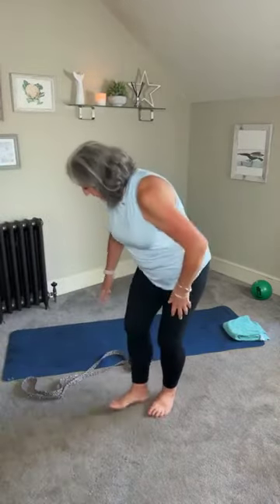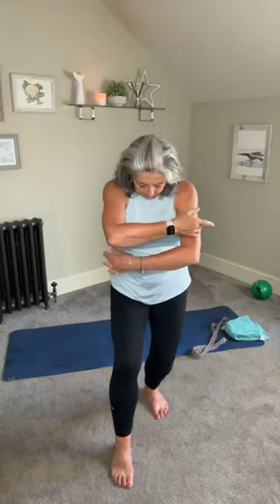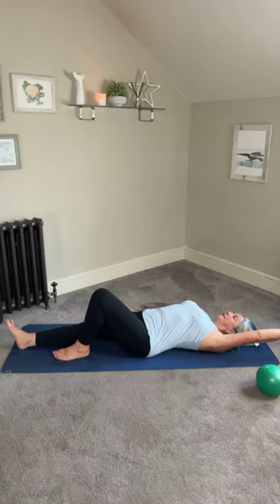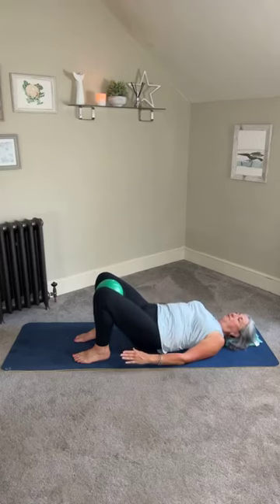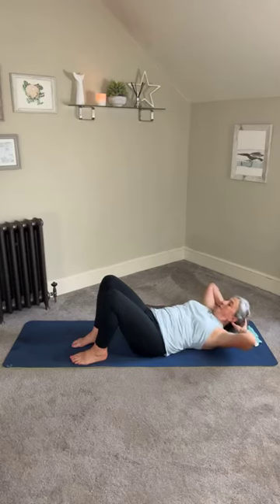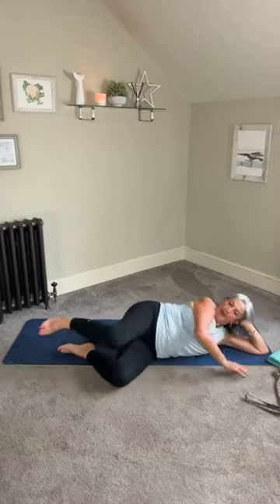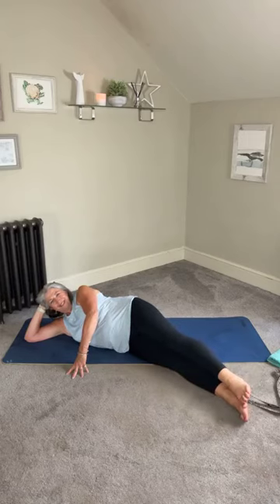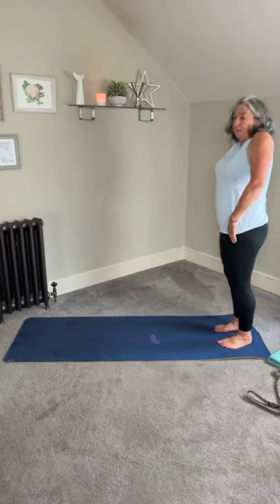Pilates Mat 250825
Welcome to our Online Mat Work Pilates class! Get ready to engage your core, improve flexibility, and enhance your overall strength and coordination from the comfort of your own home.

In this session, you'll experience a series of Pilates exercises designed to target specific muscle groups, focusing primarily on the core muscles including the abdominals, lower back, hips, and glutes. Pilates is renowned for its ability to build a strong and toned physique without the need for heavy equipment, making it accessible to people of all fitness levels.

Here's why Pilates is so good for you:

1. Core Strength: Pilates emphasises core strength by engaging your deep abdominal muscles.  You'll develop a strong, stable core which is essential for maintaining proper posture, helping preventing back pain, and improving overall balance.

2. Flexibility: Pilates movements are fluid and controlled, promoting flexibility and elongation of the muscles. Through a combination of stretching and strengthening exercises, you'll notice increased flexibility in your spine, hips, and shoulders, which can alleviate tension and stiffness in the body.

3. Improved Posture: As you strengthen your core and lengthen your muscles, you'll naturally improve your posture. Pilates encourages proper alignment of the spine, helping to correct imbalances and reduce the strain on your joints and muscles caused by poor posture.

4. Mind-Body Connection: Pilates focuses on mindful movement and breath awareness, promoting a strong mind-body connection. By concentrating on precise movements and breath control, you'll develop greater body awareness, reduce stress, and enhance your overall mental well-being.

5. Injury Prevention and Rehabilitation: Many physical therapists recommend Pilates for injury prevention and rehabilitation due to its gentle, yet effective nature. Pilates exercises can help strengthen weak muscles, improve flexibility, and restore balance to the body, making it an excellent complement to physical therapy or as a standalone practice for injury prevention.

6. Functional Fitness: Pilates exercises are designed to mimic real-life movements, making them highly functional for everyday activities.
So, roll out your mat, grab some water, and get ready!

This class is part of Cafe Rachel - join live or watch online later. To take part, please buy a Pass on this